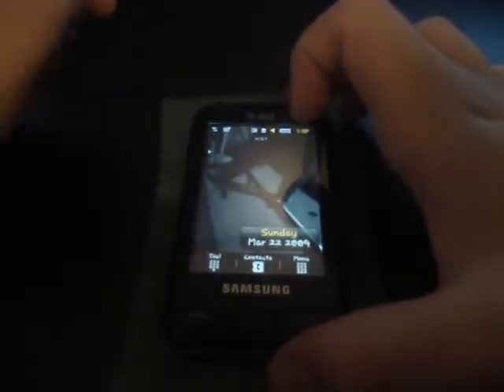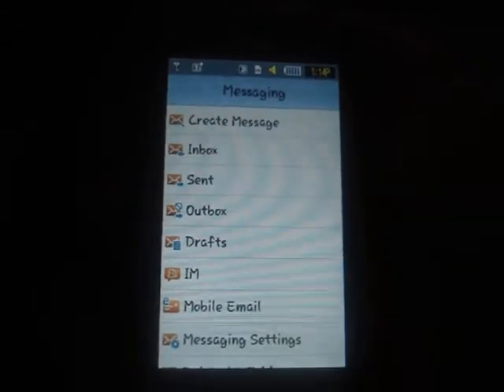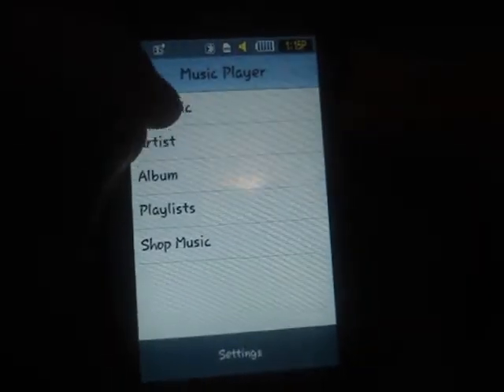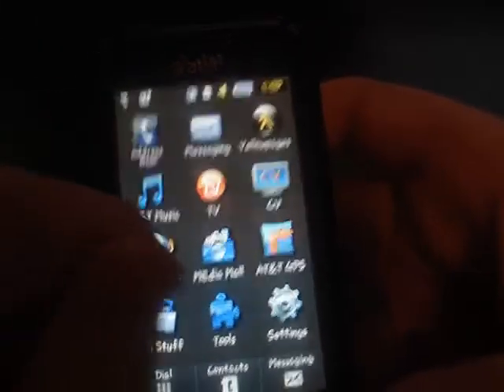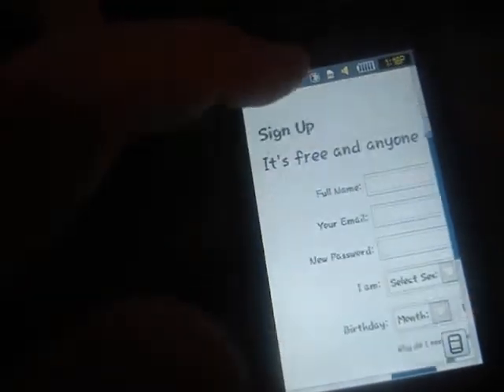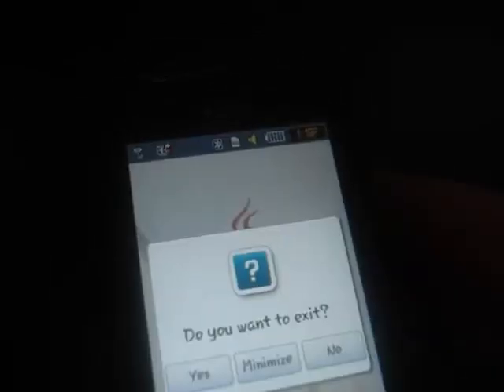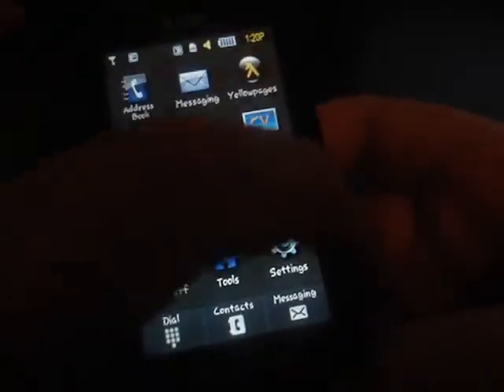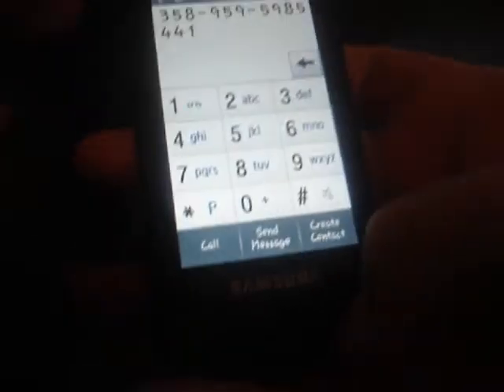Samsung Eternity Review